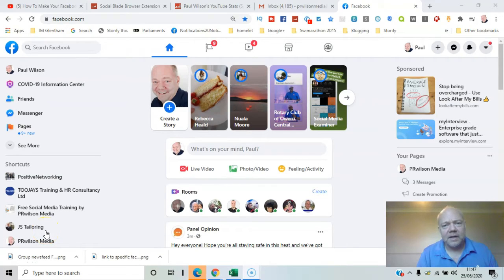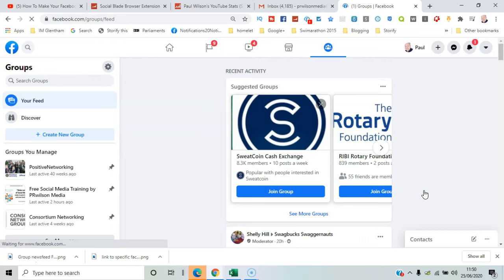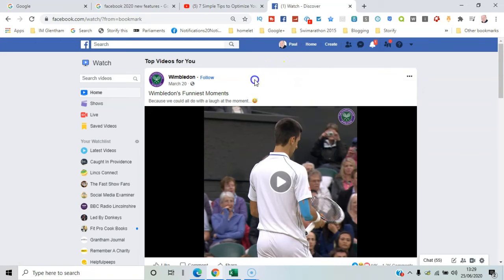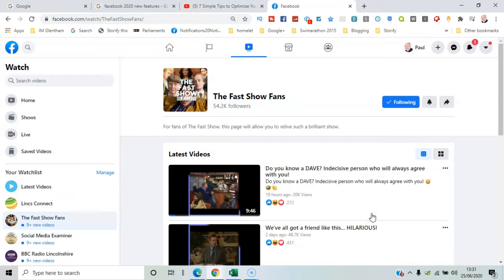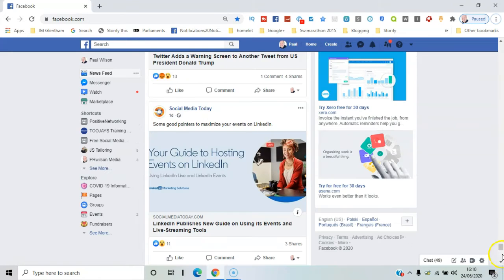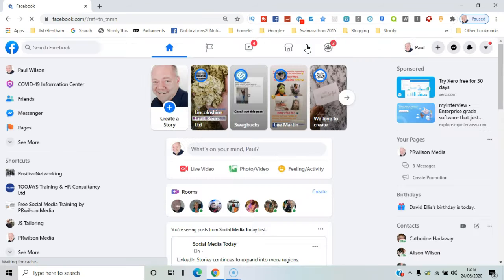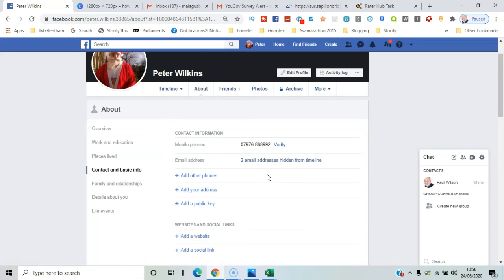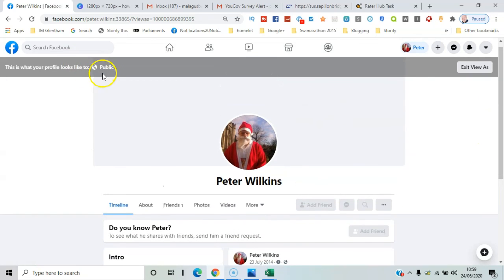Facebook account tutorial 2020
0:00  - Start
0:01 - Introduction
0:34 - Activate Facebook 2020
4:02 - Facebook watch
6:56 - Link to Facebook post
8:14 - How to save items and create collections
11.28  - How to protect personal Facebook data

video covers:

facebook watch 2020,
facebook new update 2020,
link to facebook post 2020,
how to use facebook 2020,
facebook basics 2020,
use facebook 2020,
facebook account set up 2020,
facebook account tutorial,
facebook 2020 account